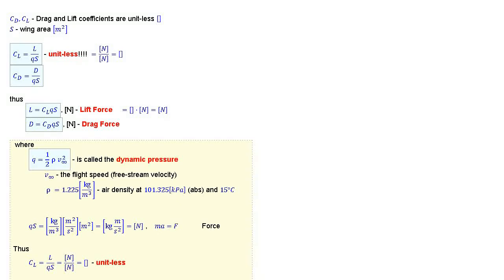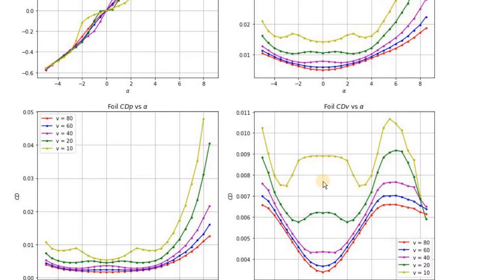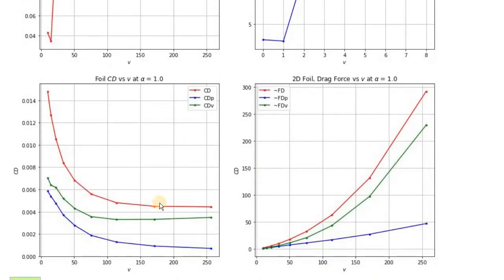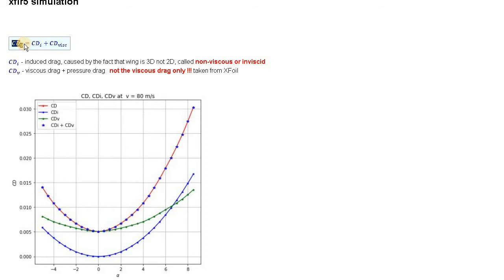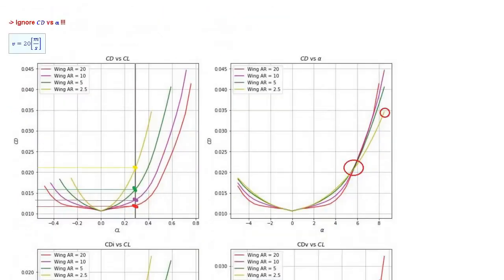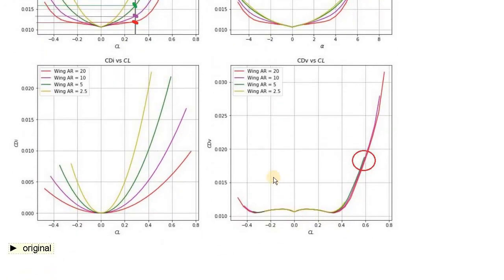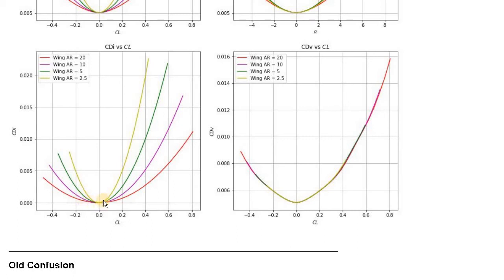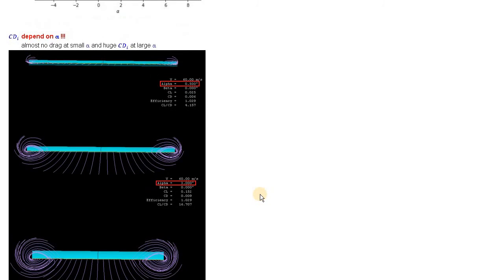The Drag Confusion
In this video we are going to clarify some aspects of the drag simulation with xflr5 and XFoil software, compare the results with the wing tunnel data.
We will also investigate the inviscid, viscous and total drag speed and wing aspect ration dependency.